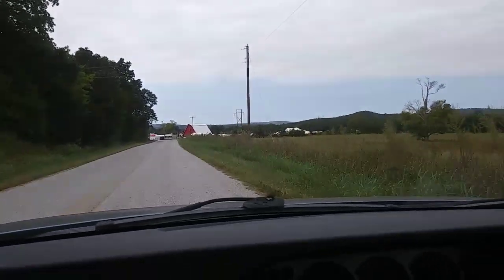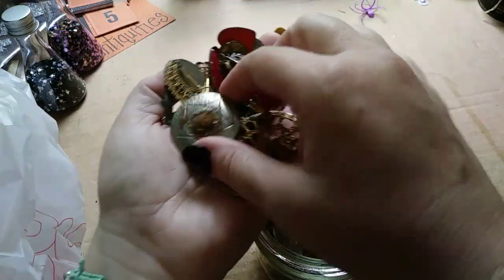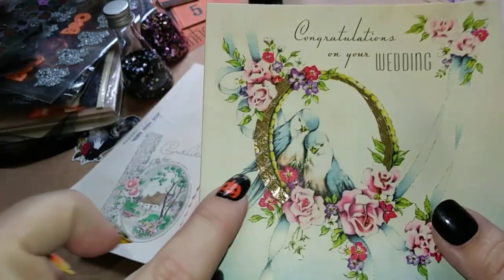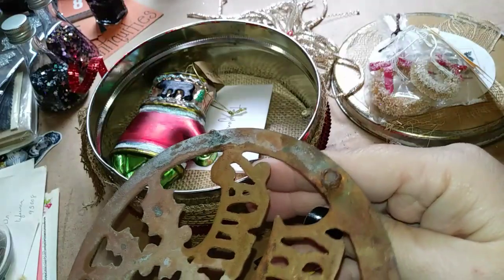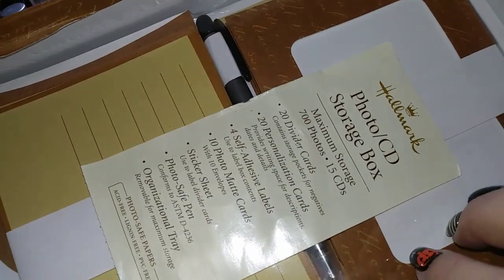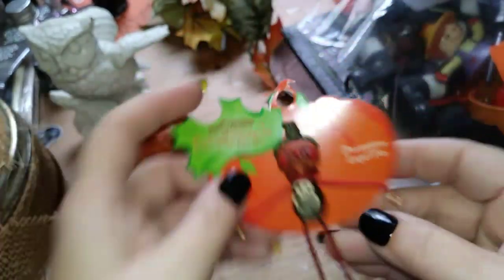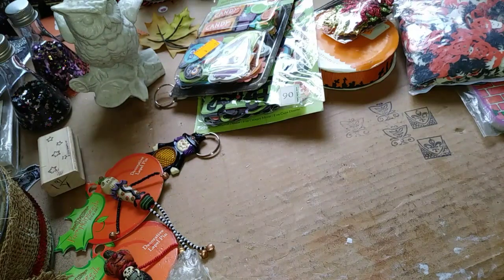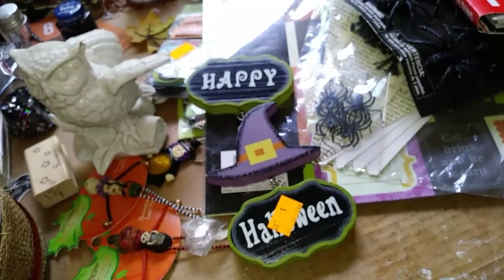Shopping Haul: Junk Ranch & thrift store. A Swap?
Had a lovely day Friday at the Junk Ranch. I found some yummy vintage things to use in mixed media art and journaling. Found a ton of Halloween craft goodies at the thrift store. And a possible swap idea if anyone is interested.